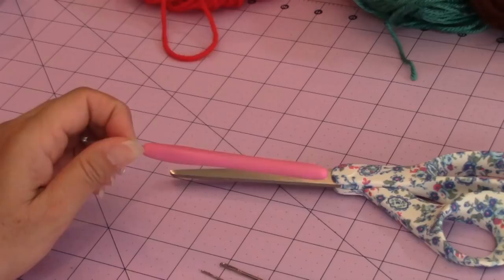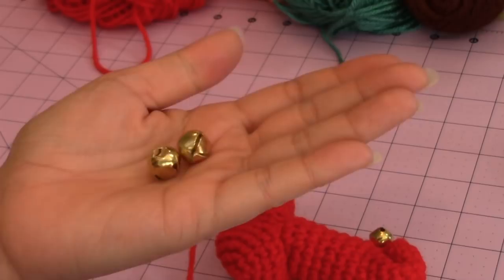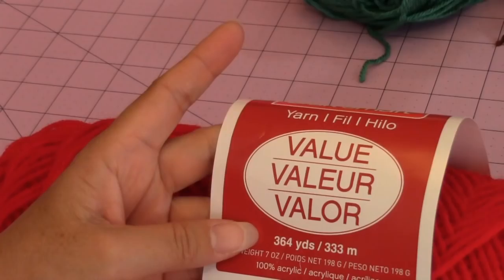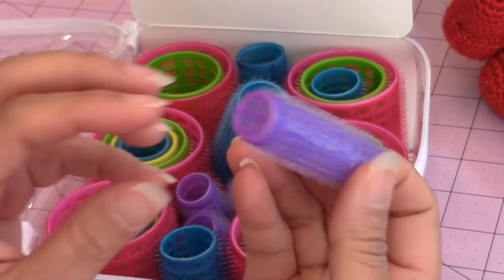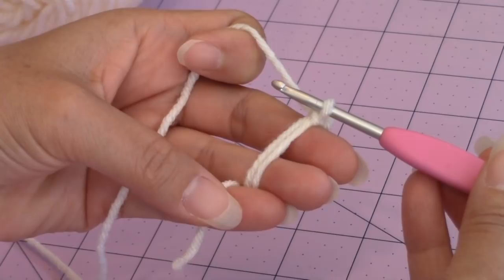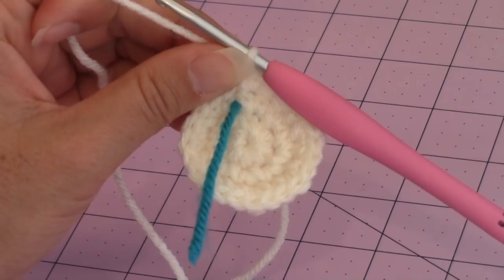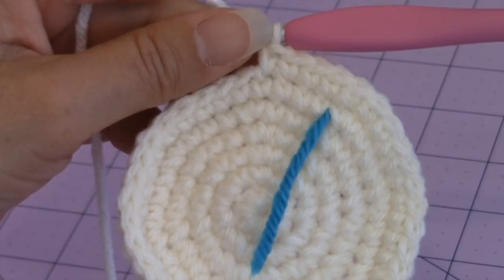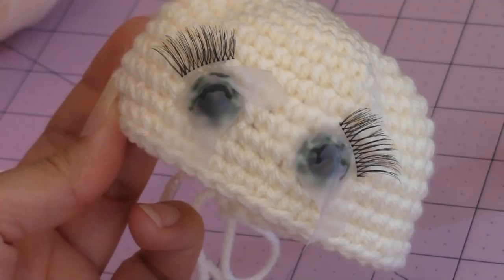Crochet Heirloom Christmas Girl and Boy Elf Part 1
This video tutorial goes over the materials and the start for the crochet head for the boy and/or girl crochet elf. for the free written pattern CAL. You can use Google Translate. Thank you very much!!